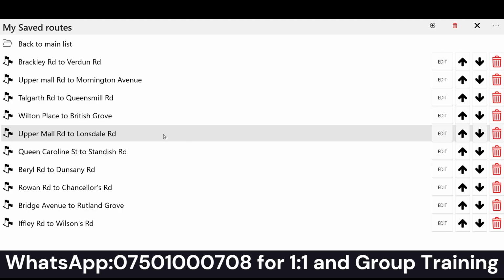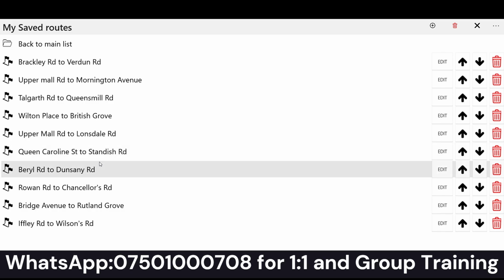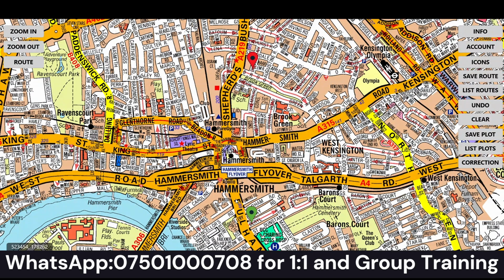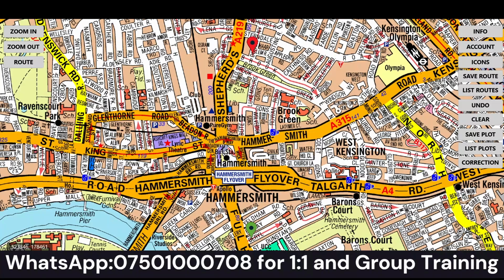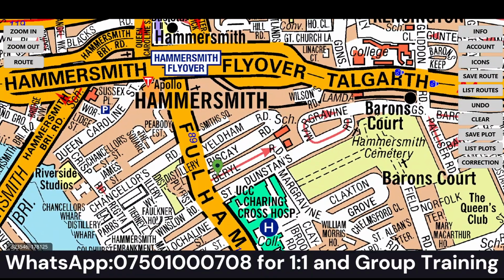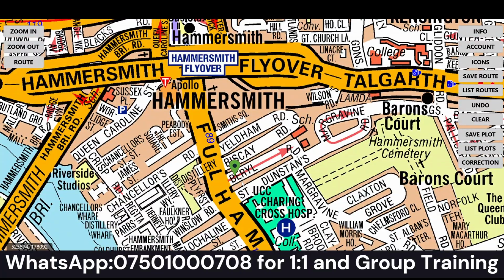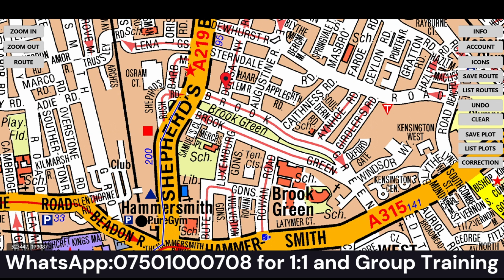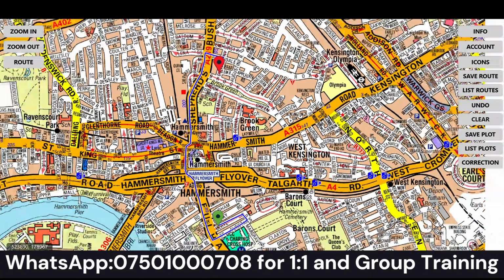PCO Licence Topographical Test: Beryl Road to Dunsany Road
In this video, we take you through a detailed route for the PCO (Public Carriage Office) Licence Topographical Test, covering the journey from Beryl Road to Dunsany Road in London. This guide is designed to help you navigate this route efficiently and pass your topographical exam with confidence.

Key Highlights:
Step-by-step guidance from Beryl Road to Dunsany Road
Important landmarks and streets to know for your PCO test
Helpful tips for preparing for the Topographical Test
If you’re preparing for your PCO Licence or looking to improve your knowledge of London’s streets, this video is packed with useful information to help you succeed.